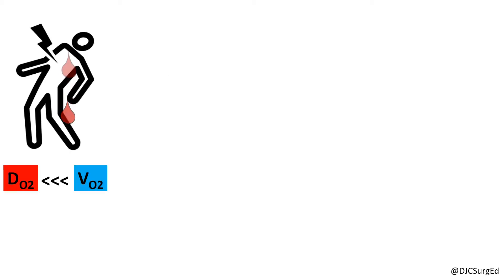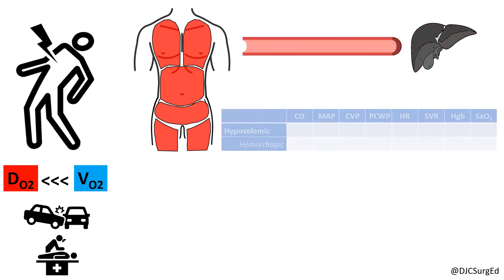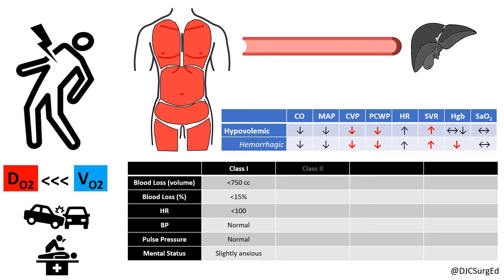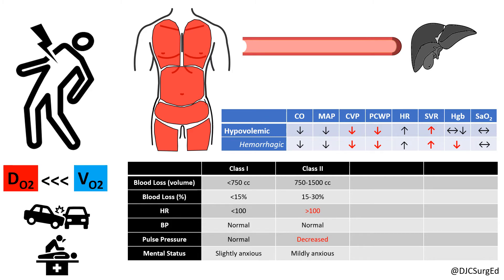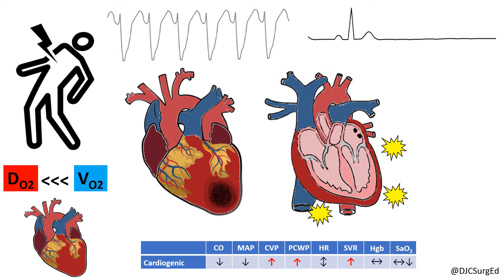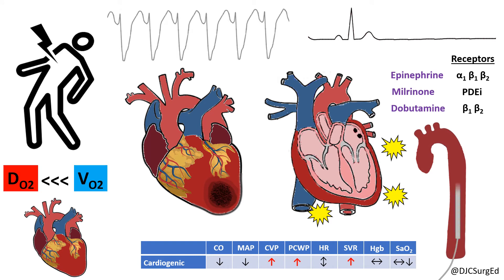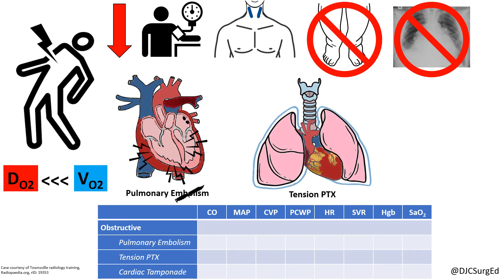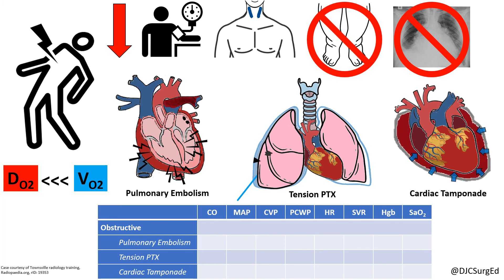Types of Shock (Pt. 1)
This video is the first follow-up to the Introduction to Shock video This video takes a closer look at the different types of shock and the various disturbances seen. Hypovolemic, particularly hemorrhagic shock, cardiogenic shock, and the types of obstructive shock, including pulmonary embolism, tension pneumothorax, and cardiac tamponade, are reviewed. The final video reviews the various forms of distributive shock (septic, neurogenic, anaphylactic).